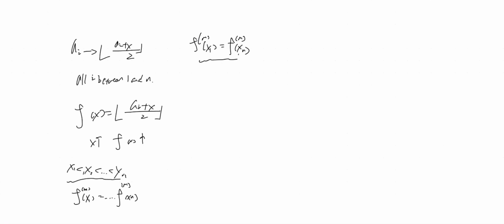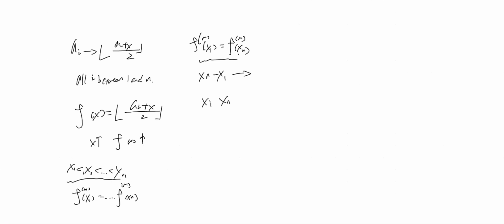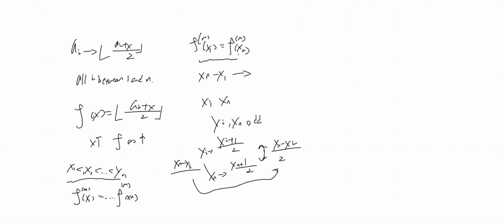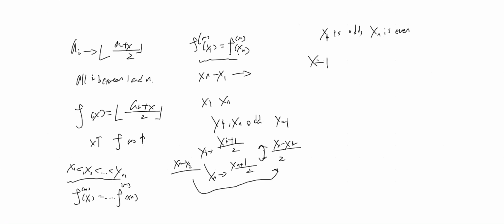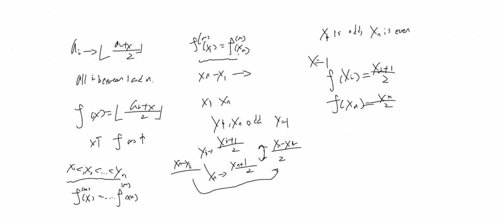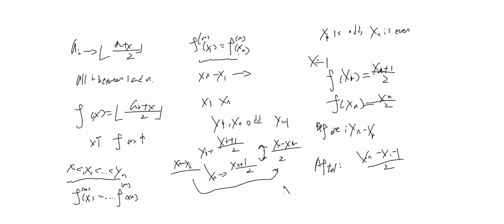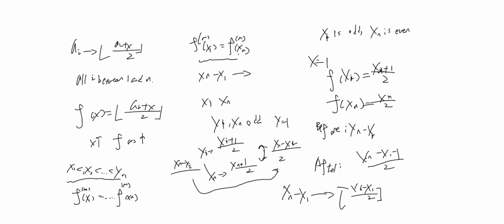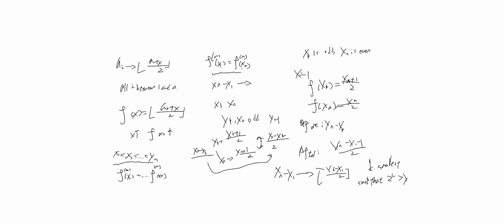Problem set USACO 14: Minimum Operation